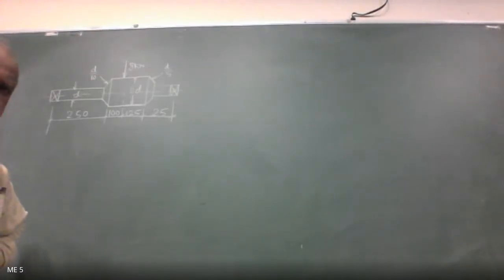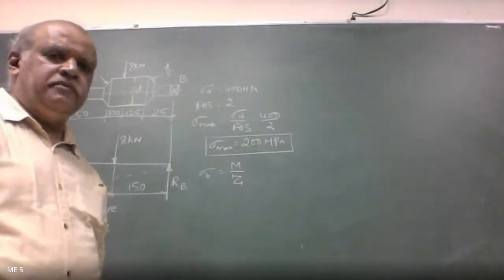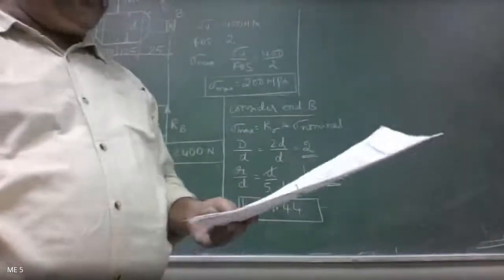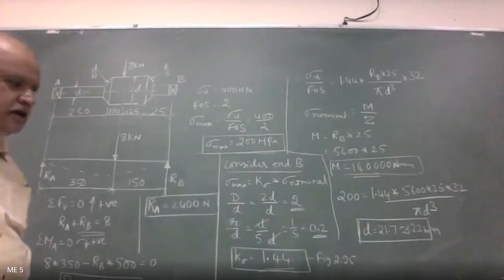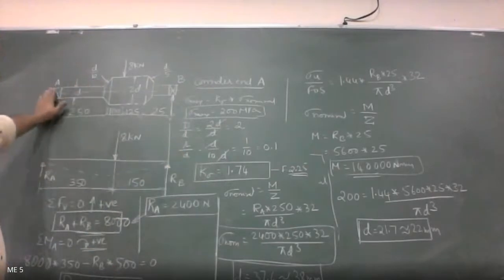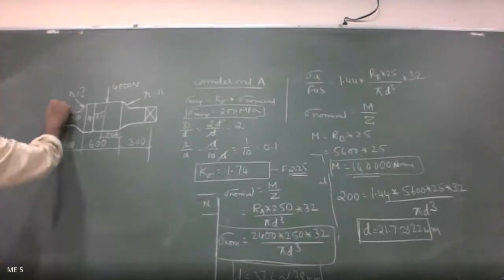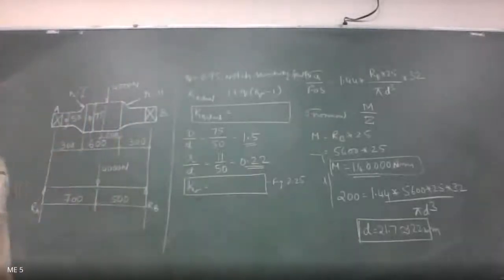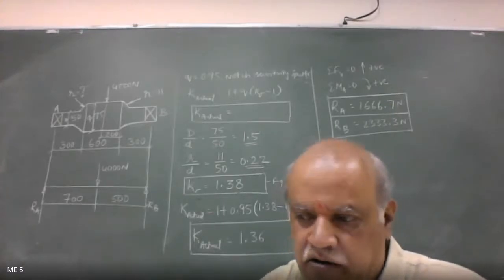Numericals on Stress concentration V DME I